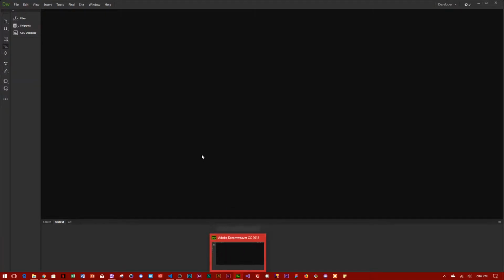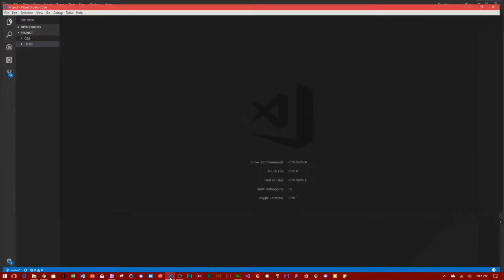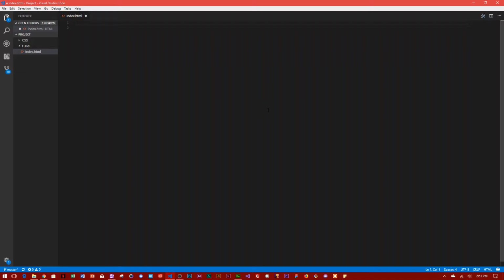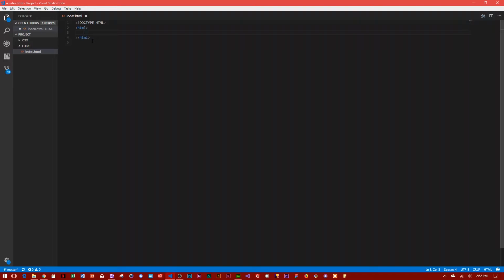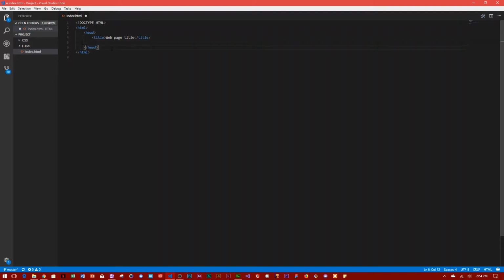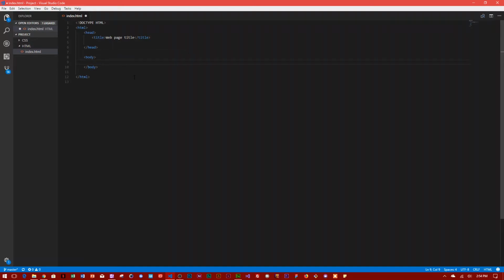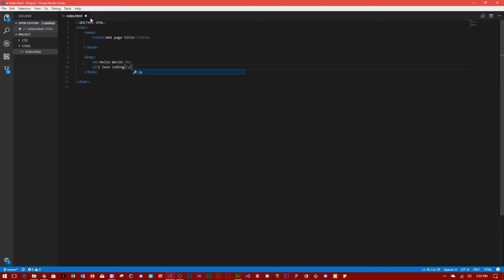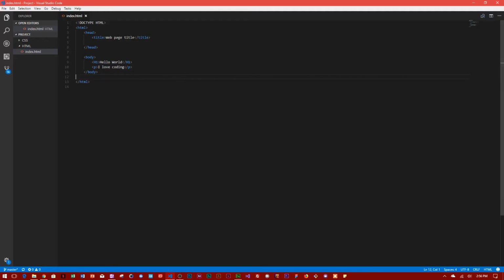How To Properly Set Up an HTML Document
In-depth tutorial of how to set up an html document manually in visual studio code and automatically in Adobe Dreamweaver.

Facebook.com/EvidenceNMedia
Twitter.com/EvidenceNMedia
Instagram.com/EvidenceNMedia
Pinterest.com/EvidenceNMedia
Reddit.com/u/EvidenceN